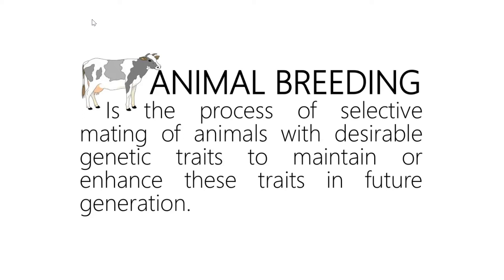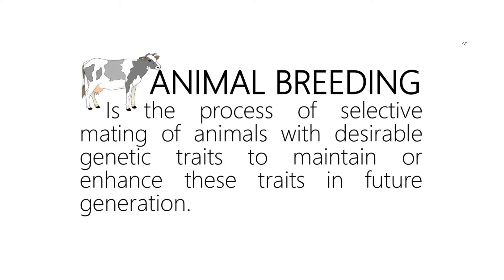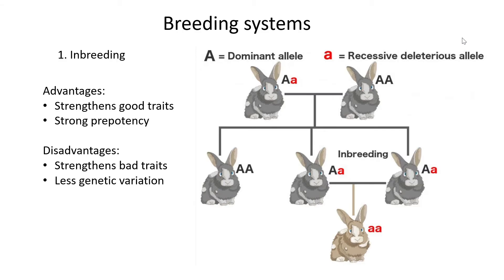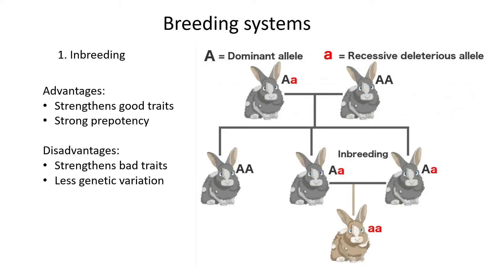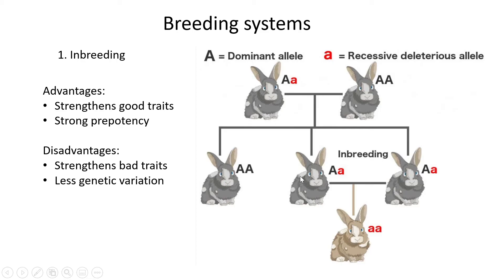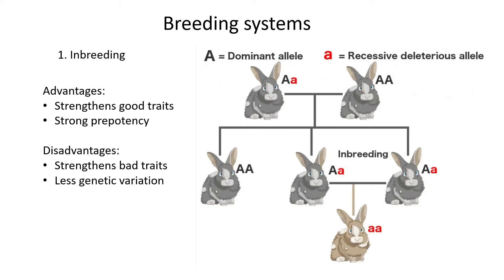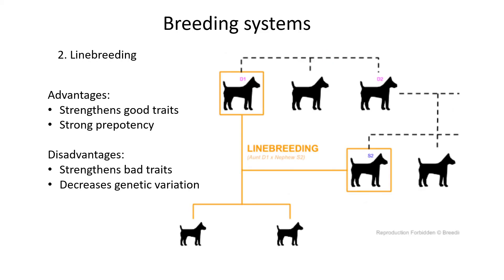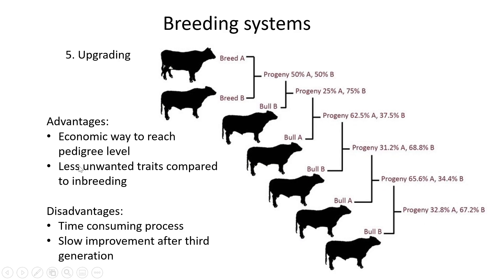Animal genetics Lesson 5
Breeding systems - Inbreeding, linebreeding, outcrossing, crossbreeding and species crossing. What is the difference?